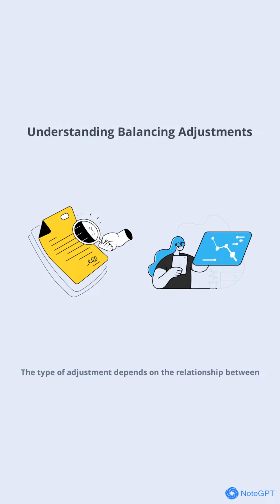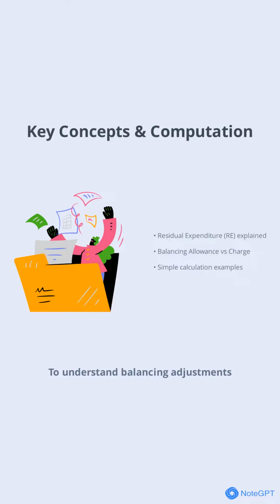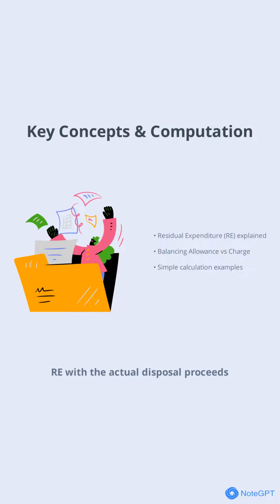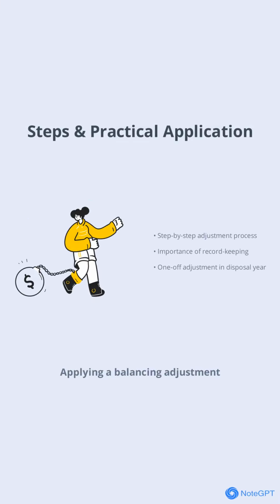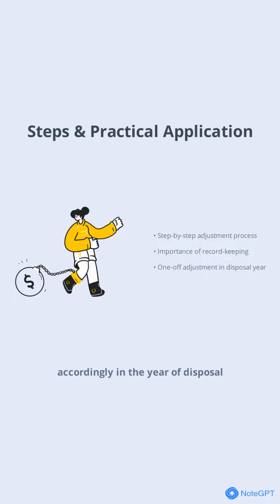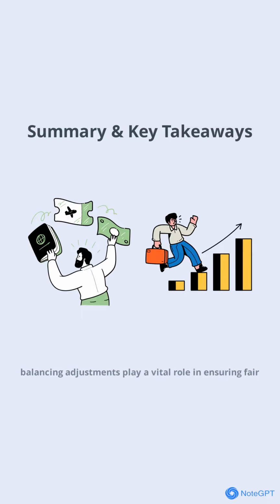PDF VIDEO VIDEO 1764742053623